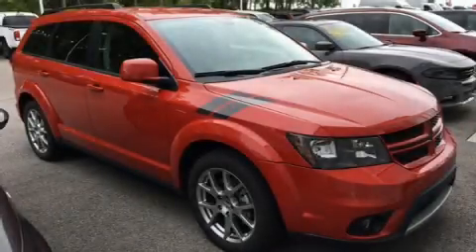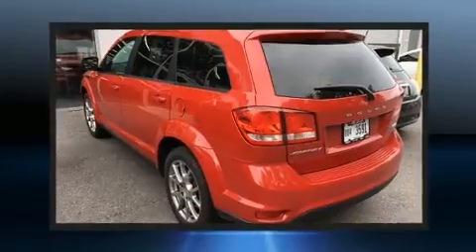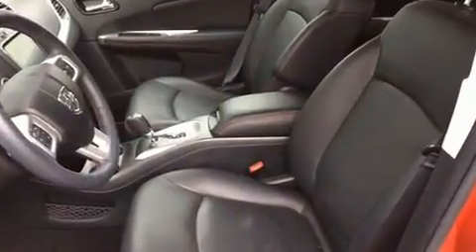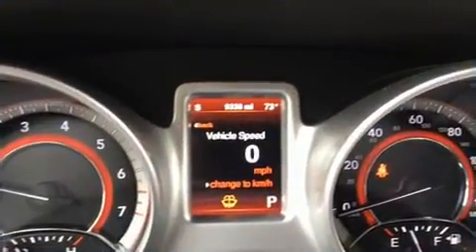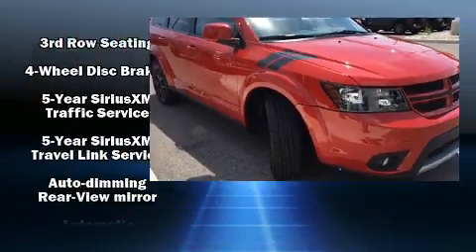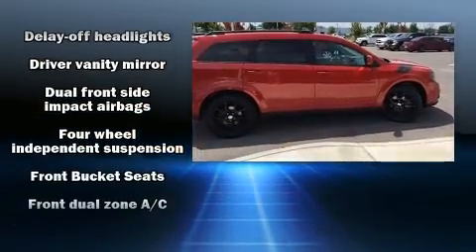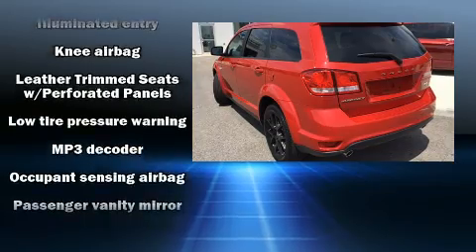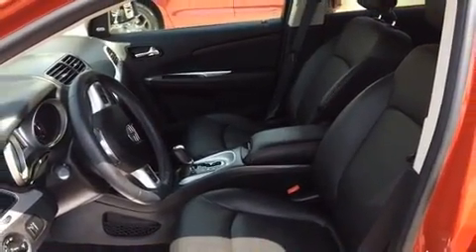2015 Dodge Journey R/T in Bowling Green, OH 43402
1303 N. Main St

You can expect a lot from the 2015 Dodge Journey. Under the hood you'll find a 6 cylinder engine with more than 270 horsepower, providing a smooth and predictable driving experience. It's equipped with tons of terrific amenities, but it won't break your budget. Like leather upholstery, front and rear reading lights, 1-touch window functionality, speed sensitive wipers, an automatic dimming rear-view mirror, power door mirrors and heated door mirrors, power windows, and more. Passengers in the third row enjoy seat back reclining functionality, providing an extra level of comfort and convenience. Dodge ensures the safety and security of its passengers with equipment such as: dual front impact airbags with occupant sensing airbag, front side impact airbags, traction control, brake assist, anti-whiplash front head restraints, a security system, and 4 wheel disc brakes with ABS. With electronic stability control supplementing mechanical systems, you'll maintain precise command of the roadway. This vehicle has achieved Certified Pre-Owned status, by passing a comprehensive certification process, including a rigorous 125 point inspection! Our aim is to provide our customers with the best prices and service at all times. Please don't hesitate to give us a call.